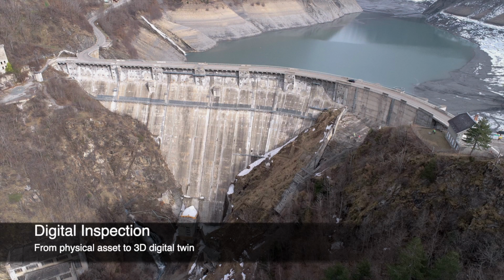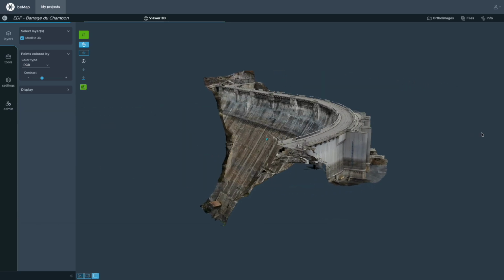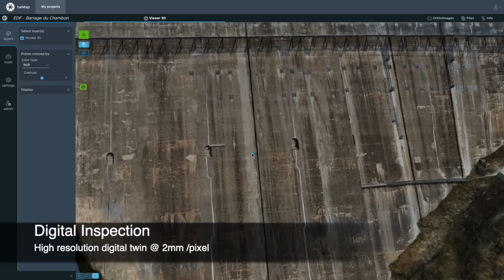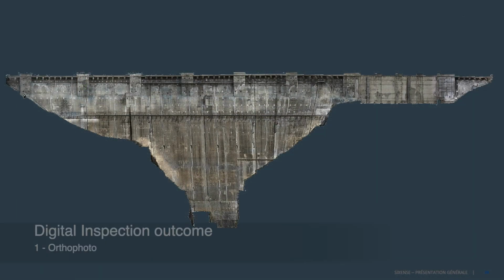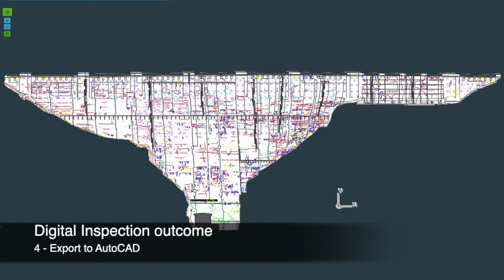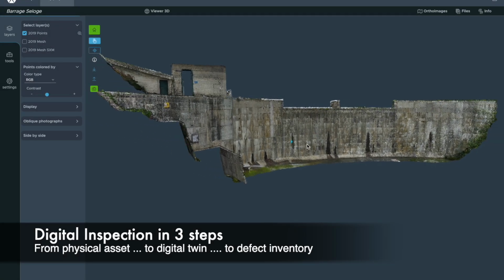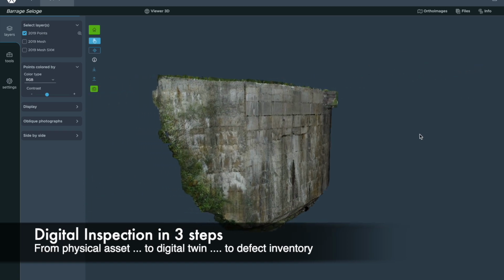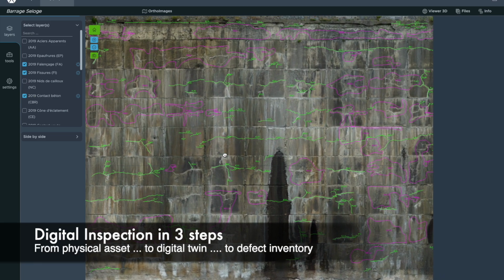Digital Inspection of Dams – From Drone Data to 3D Digital Twin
Discover how Sixense transforms dam inspections with a fully digital and safe approach, combining drone-based high-resolution data acquisition and 3D photogrammetry modeling.

This video walks you through each step of the process:
📡 Capturing accurate visual data with drones
🧠 Processing into a detailed 3D digital twin of the dam
🛠 Supporting engineers and asset managers in risk assessment and decision-making

Our solution in a few words:
✅ Reduces the need for manual inspections
✅ Enhances safety and efficiency
✅ Provides a comprehensive view of the dam’s condition
Ideal for dam operators, infrastructure managers, and engineering teams looking to modernize their inspection workflows.